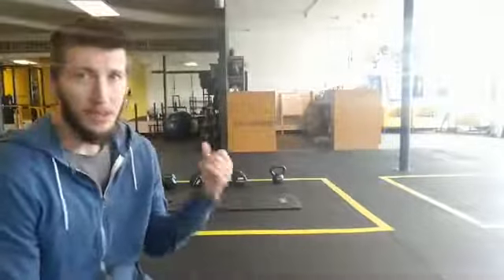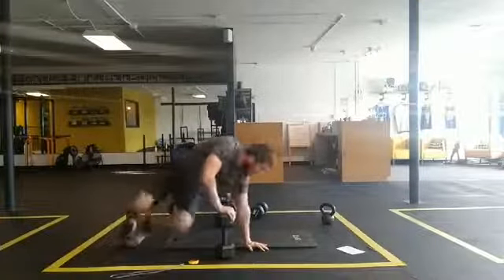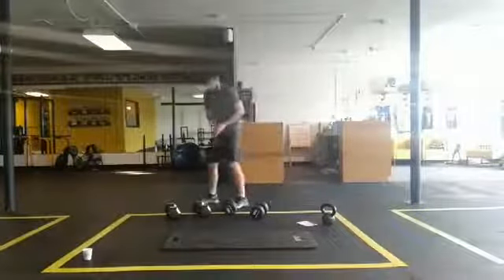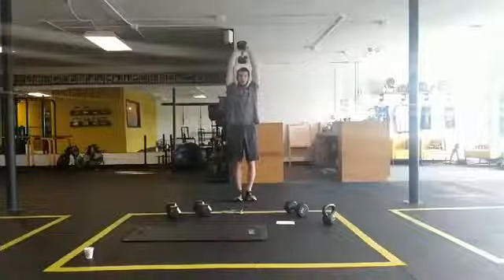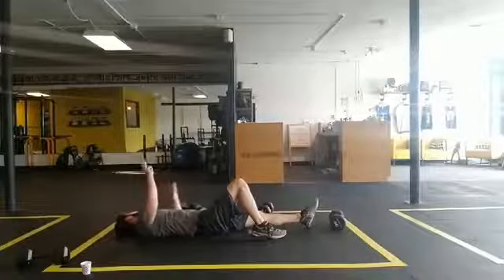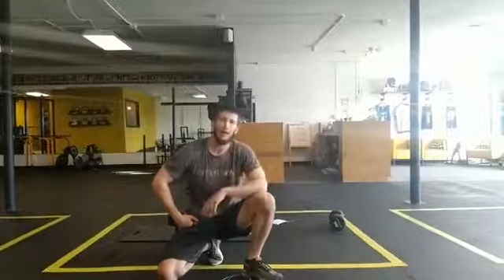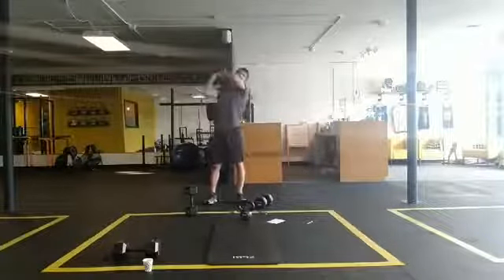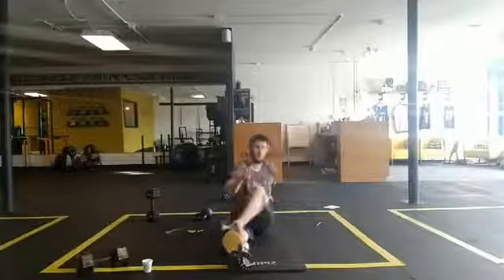IanFitness Live Workout with Coach Brittan May 24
Overhead press
Pike pushups
Long arms and legs russian twist
cross body crunches
Overhead tricep extension
Narrow floor press
T.1 squat jump
T.2 monkey hop

Workout with us LIVE every day!🏋️‍♂️🏋️‍♀️👍

Join today !!!